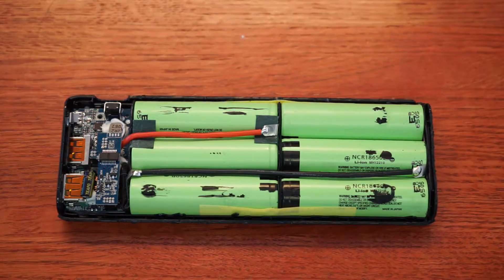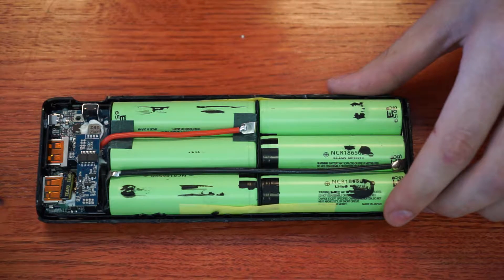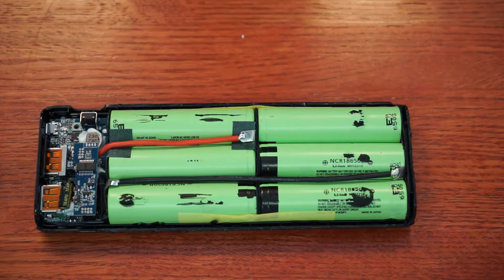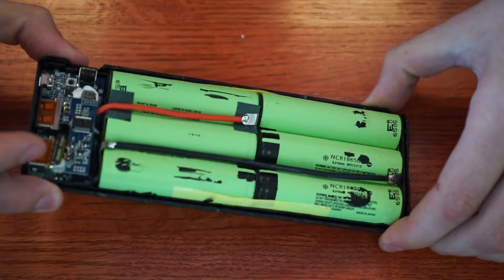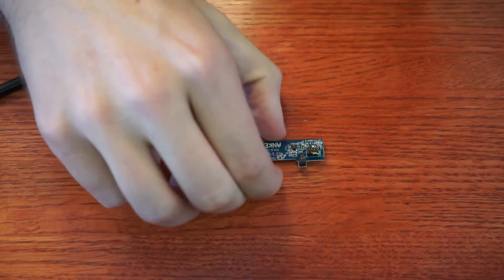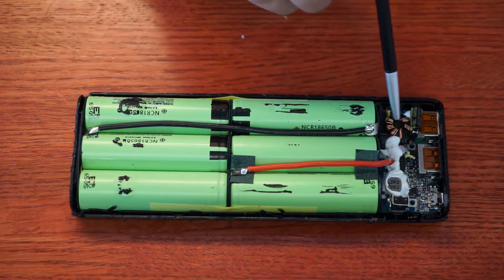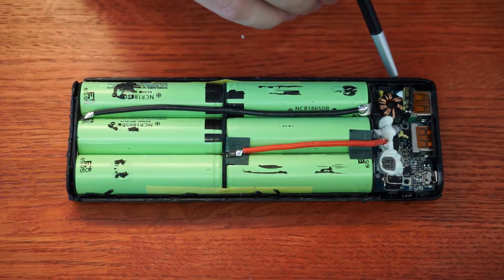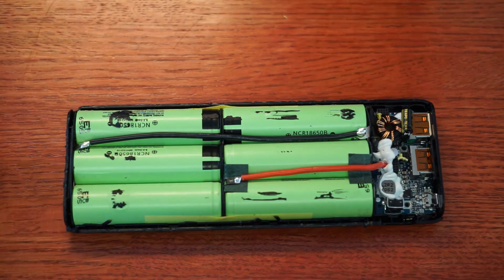Power Bank Teardown - Anker PowerCore 20000 Quickcharge 3.0